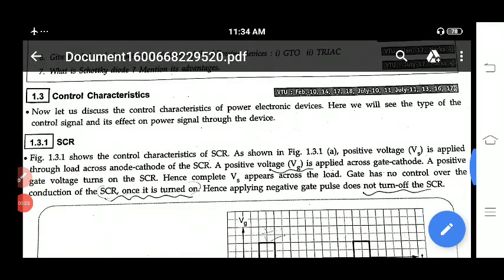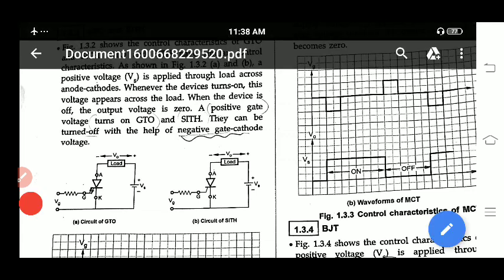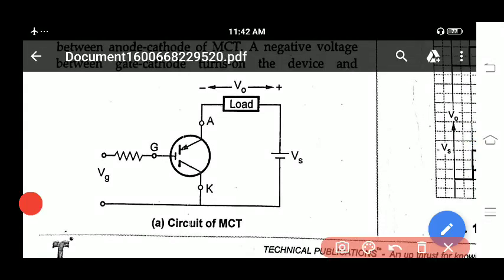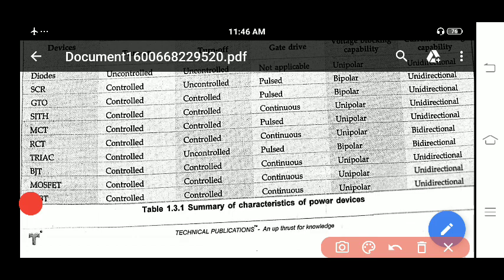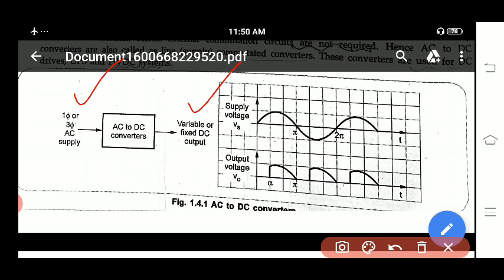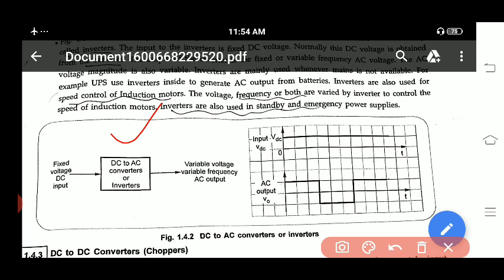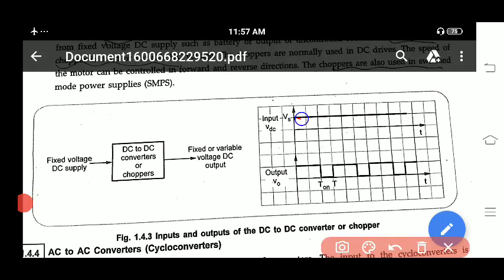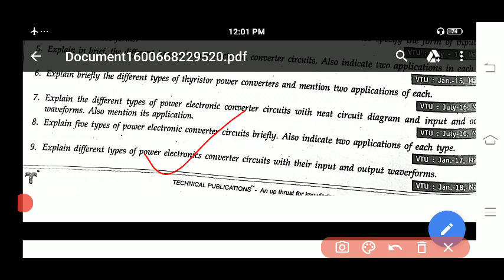Power electronics, VTU, 17EC73,module1,part3